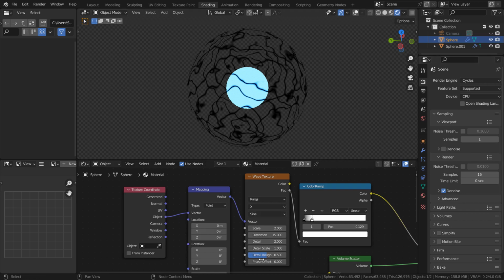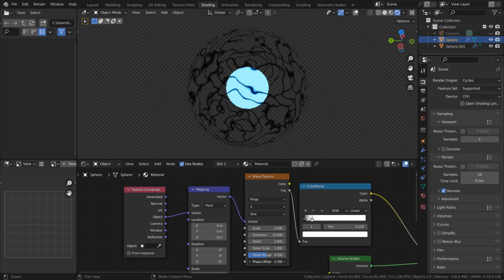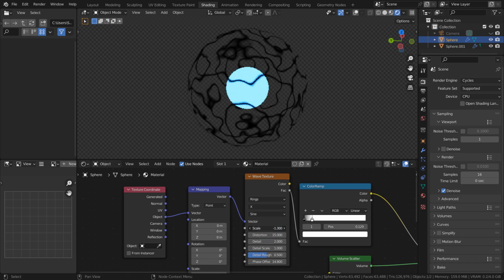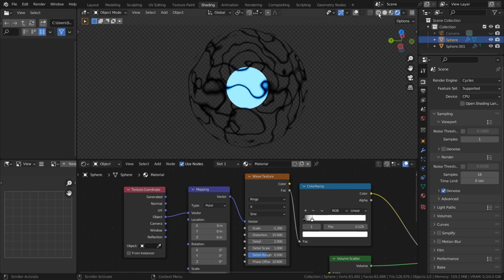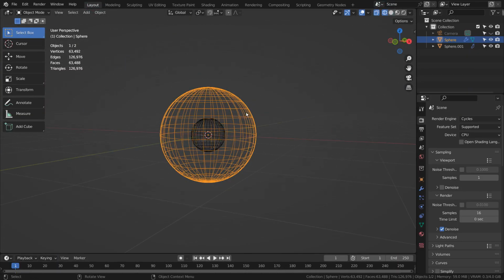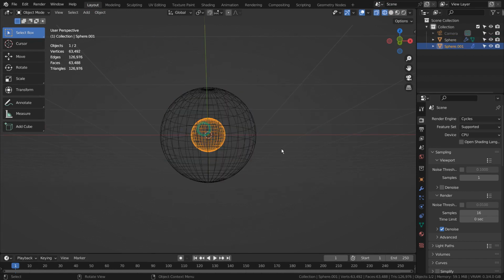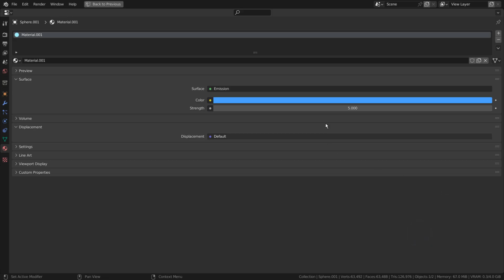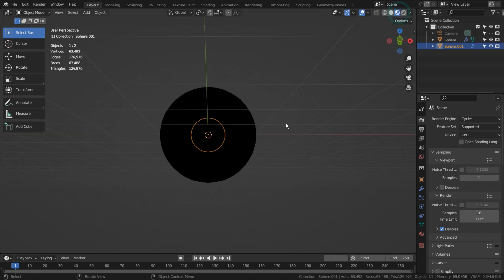Blender Tutorial - Transparent pattern material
0:00 Intro
0:22 Two spheres
0:36 Eevee settings
1:17 Full nodes
2:16 In detail